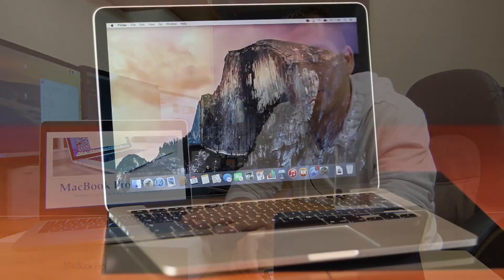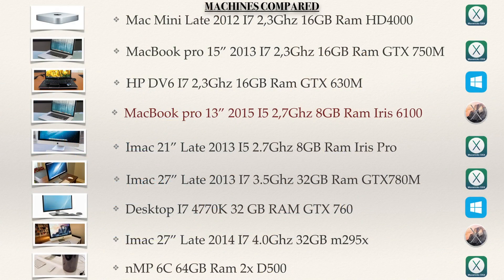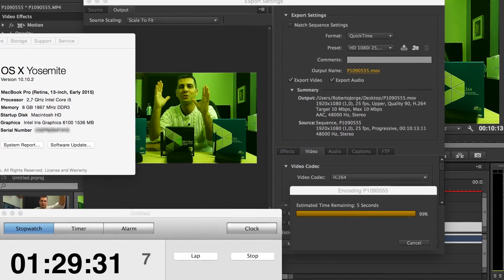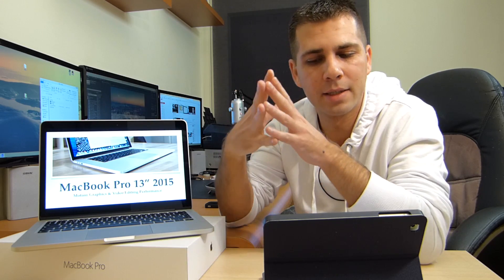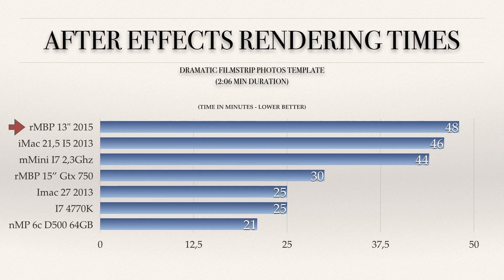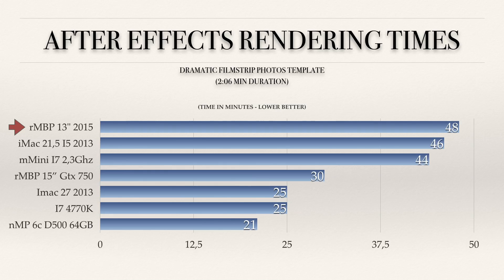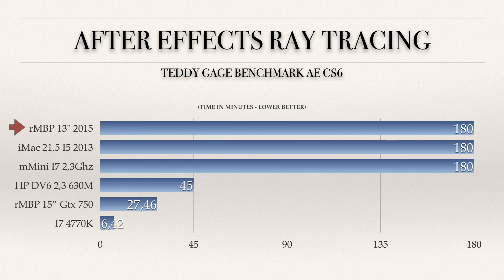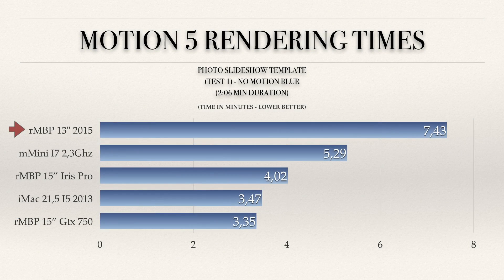MacBook Pro Early 2015 Video Editing Performance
Macbook Pro 13" Early 2015 Discounts, Deals & Availability

Macbook Pro Early 2015 Video Editing Performance Tests.

In this video we will be testing the performance of the New macbook Pro 13" Retina Display in Video Editing and the software that will be used to perform the tests is Adobe Premiere, Finac Cut Pro X, Adobe After Effects, Apple Motion 5.

Although this machine will not be used by me to intensive tasks i hope that these tests will help out to decide if this is the machine for you or not.

We will also compare the Macbook Pro with the following machines:
- Macbook Pro 15" Late 2013 I7 Gtx750
- Mac Mini Late 2012 I7
- Imac 21" Late 2013 I5
- Imac 27" Late 2013 I7 GTX 780m
- Imac 27" Late 2014 I7 X295m
- Mac Pro Late 2013 I7 (6 Core) Dual D700 64GB